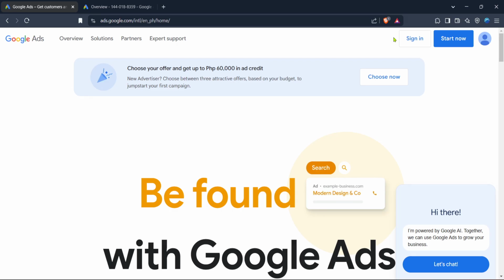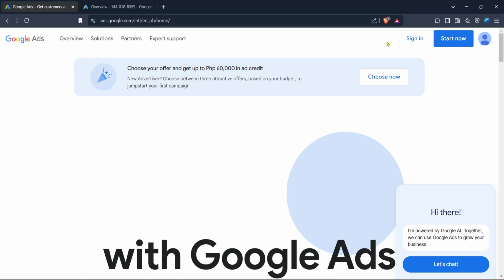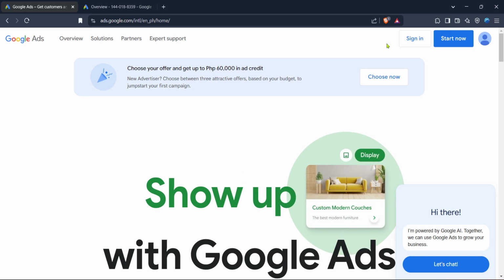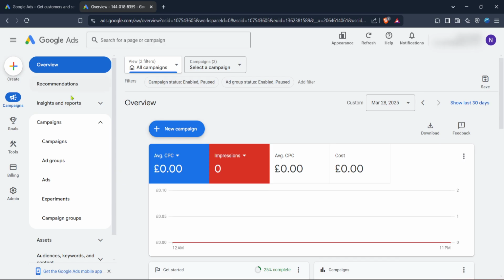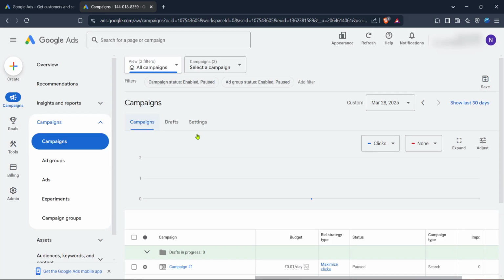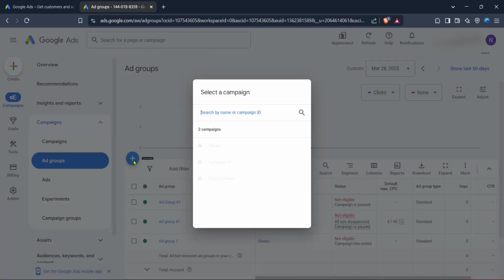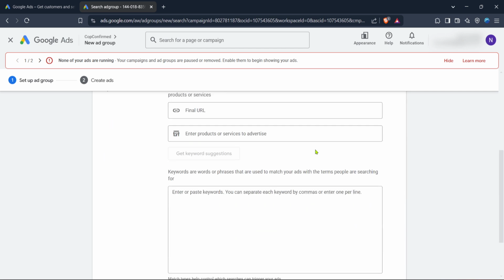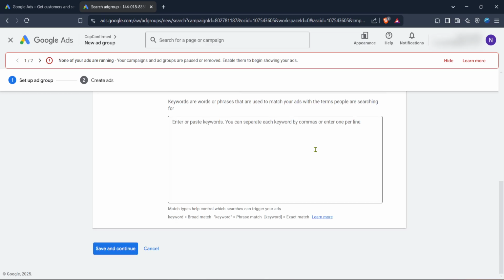How to Create an Ad Group in Google Ads Best Practices (Full 2025 Guide)